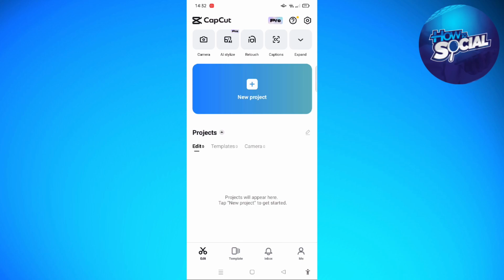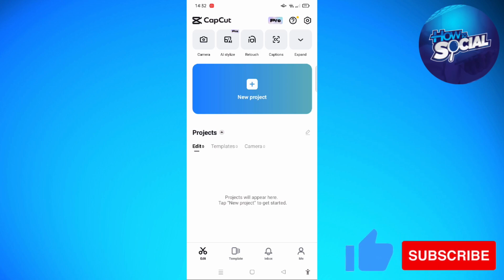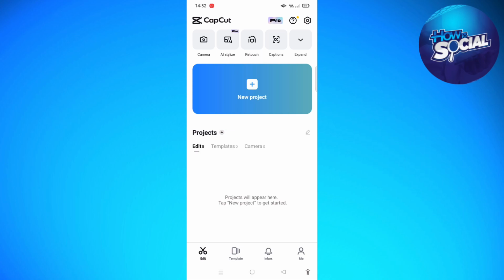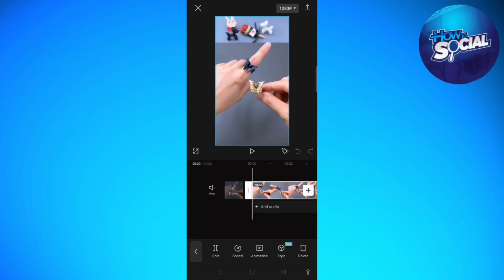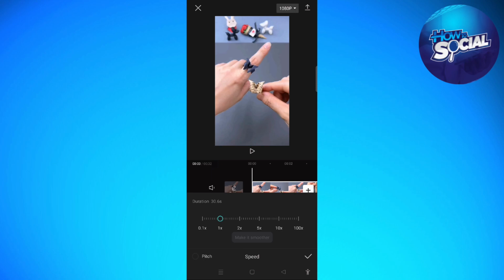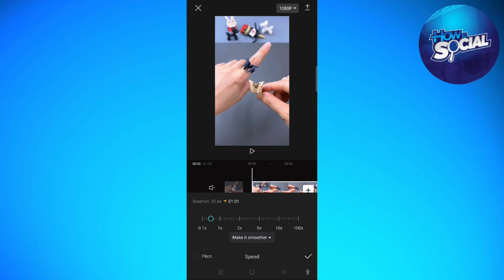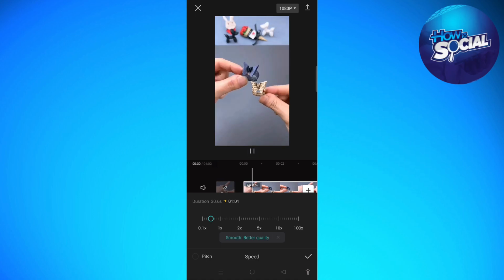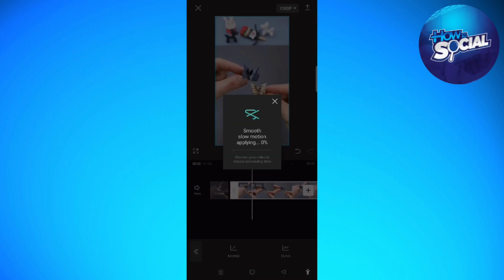How To Make A Smooth Slow Motion Video on CapCut (2023 Guide)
Learn How To Make A Smooth Slow Motion Video on CapCut (2023 Guide). This video will show you how to make smooth slow motion video in capcut. If you're wondering how to make slow motion videos on capcut this is for you.